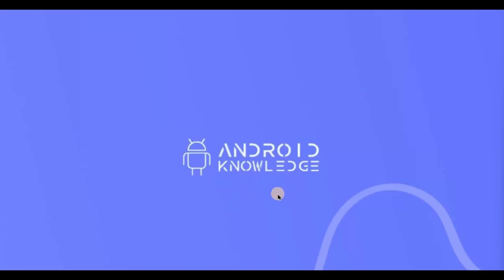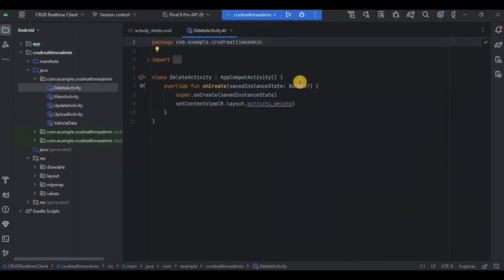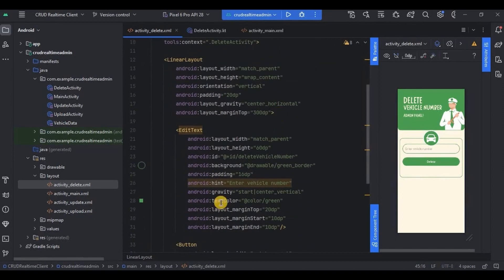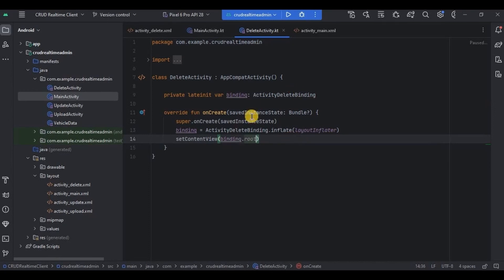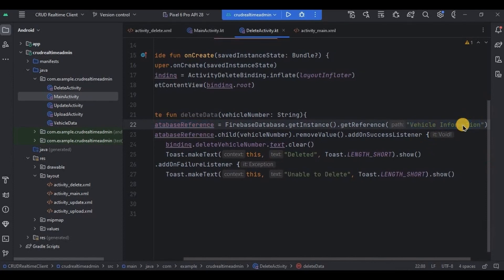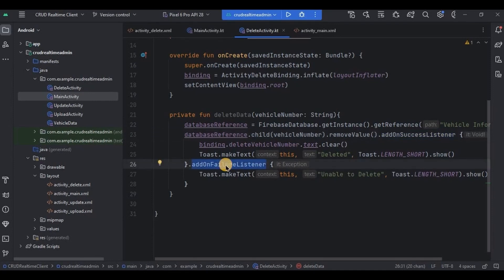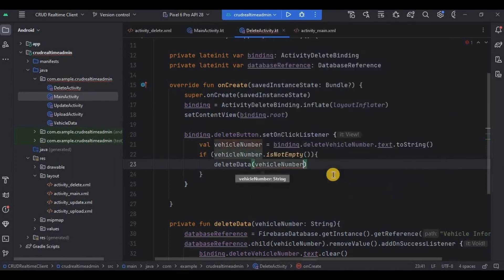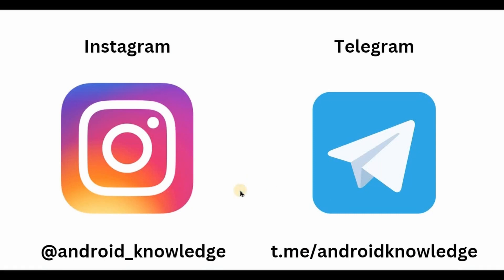Delete Data using Firebase Realtime Database in Android Studio | CRUD - Delete | Kotlin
In this video, we will learn how to delete data in firebase realtime database in android studio using kotlin.

My Best Laptop for Android Development:

My Laptop SSD for Fast Android Studio Experience:

My Laptop Stand with Cooling Fans - Avoid Heating Due to Android Studio:

Chapters:
00:00 - Intro
00:08 - Overview
00:22 - Quick Recap
00:54 - Pre-requisites
01:42 - activity_main.xml
02:24 - activity_delete.xml
03:14 - MainActivity.kt
03:42 - DeleteActivity.kt
09:00 - Output

crud operations in android studio,crud operation in firebase android,login and register android studio source code,firebase user authentication android,learn to build android apps for free,android firebase realtime database example,firebase login with username and password android,android projects,android app user authentication,real time database project,android projects for beginners,user authentication database example,project ideas,kotlin, cread, read, update, delete, store, retrieve, display data, retrieve data from database, delete the data, delete data in firebase, delete data in the database.